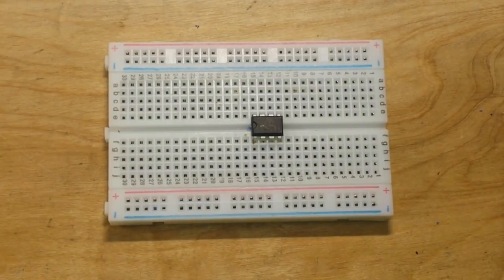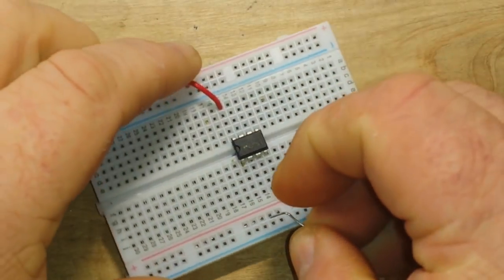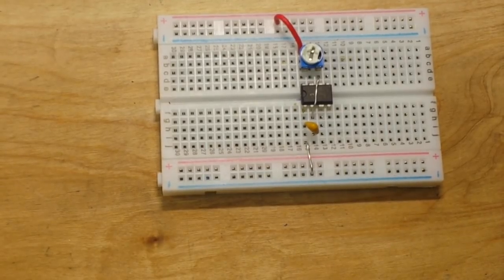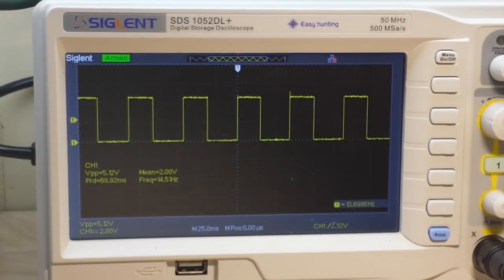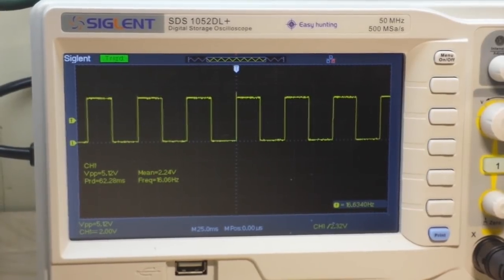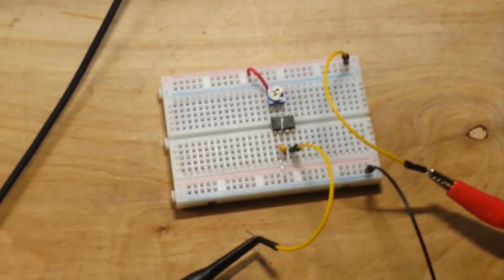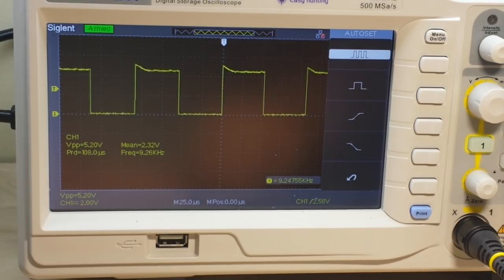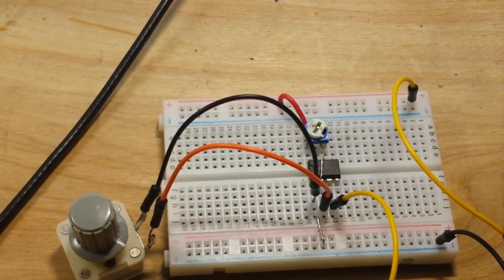Let's make a function generator(1)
In this video we start making a DIY function generator based on the 555 timer IC.

FAQ:
Experience: United States Navy STS, Bayer Intnl Process Engineer
Health: BAD (Congestive Heart Failure)